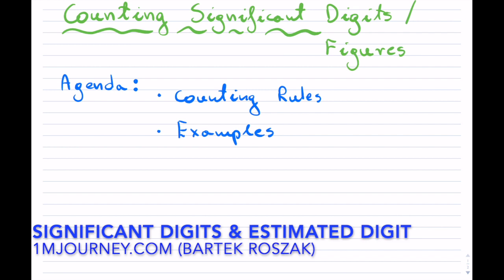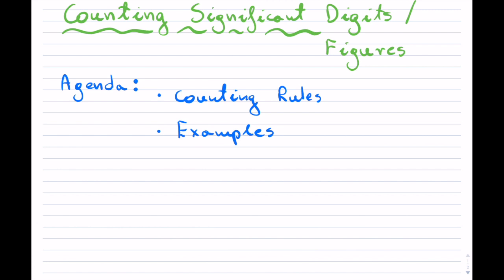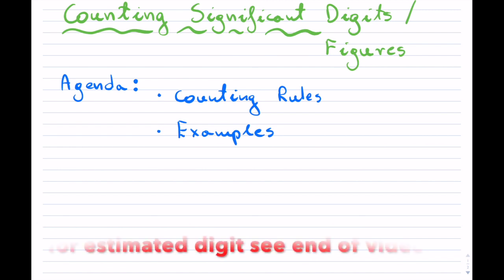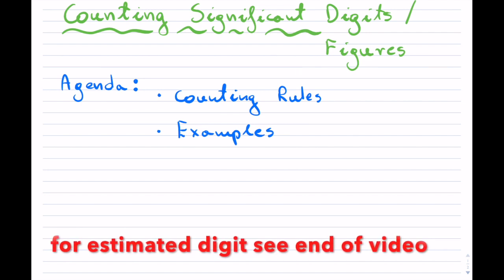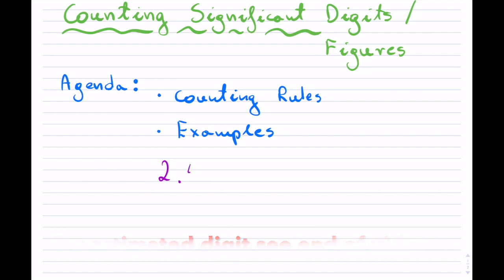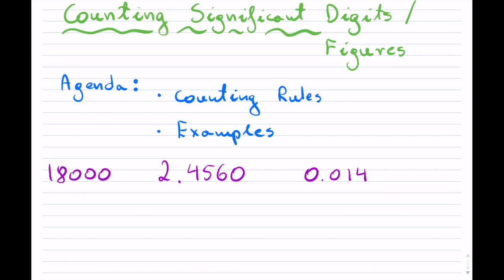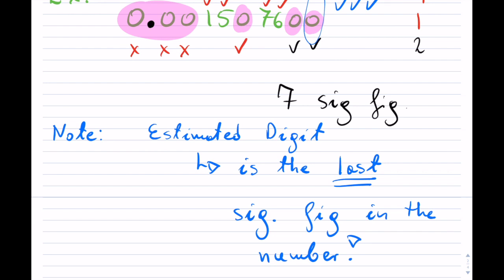Significant digits and estimated digit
Significant digits (figures) and how to count them in a measured decimal number. Also discussion of how to spot the estimated digits. Many examples for learners to go through